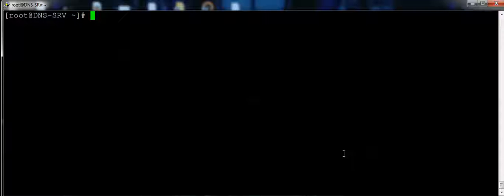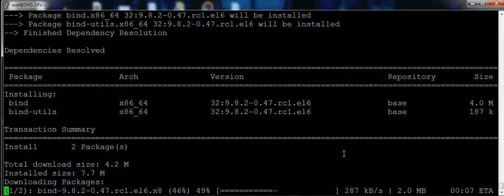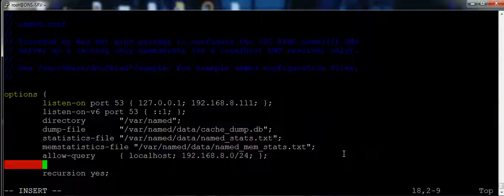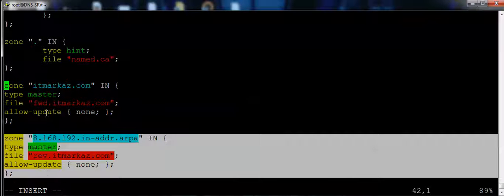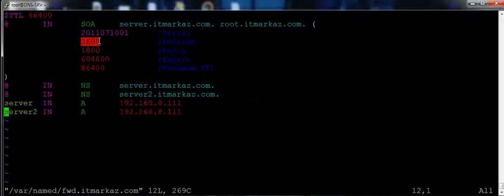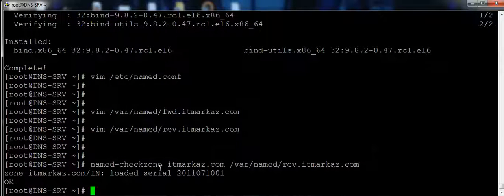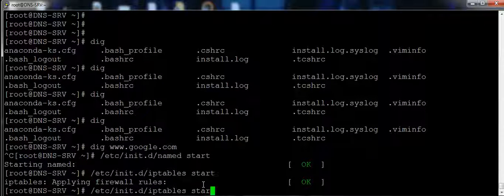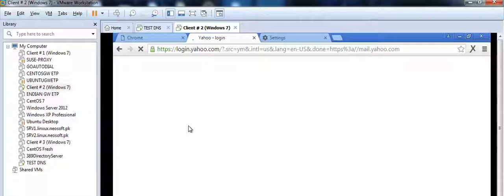How to Setup DNS Server in Centos Step by Step By IT Markaz Tech.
In this video we will see how we can configure DNS server in LINUX